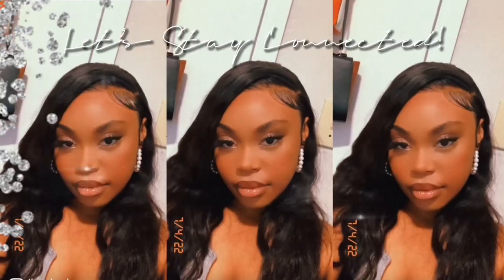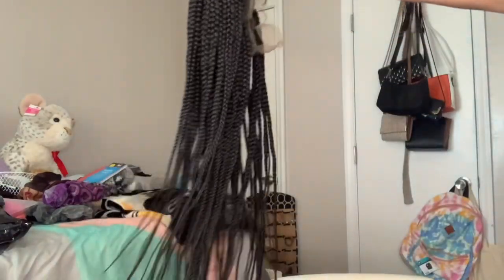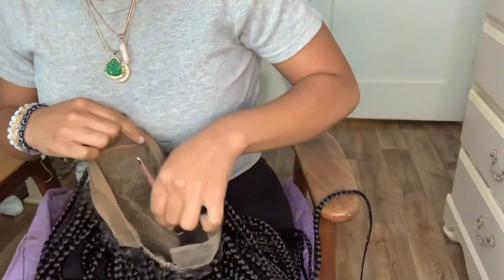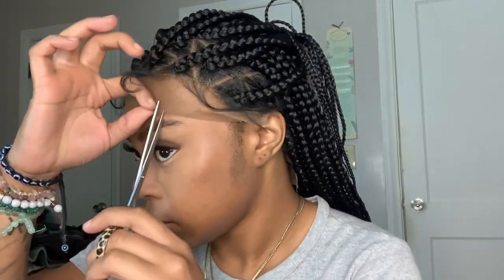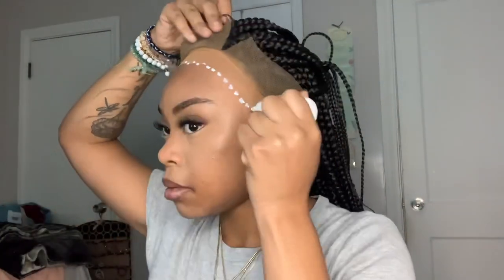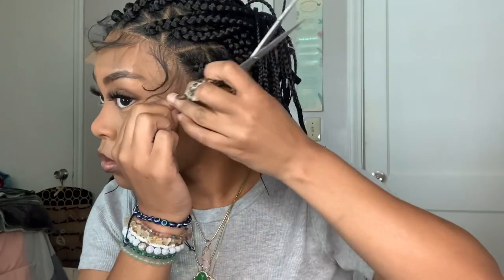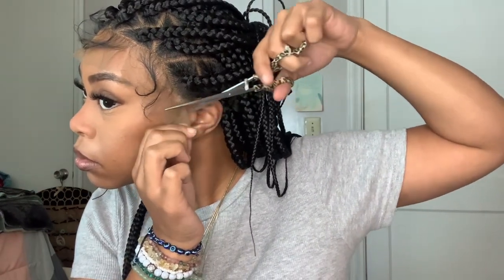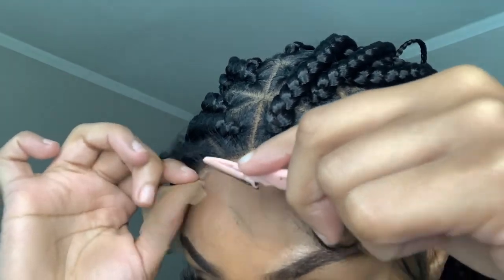The Best Way To Install A Knotless Box Braided Wig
How beautiful is this 36” full lace knotless box braided wig?!😍😍 Absolutely gorgeous! This Is my first braided wig and the istall was super quick and easy! 🥰🔔

Link to hair and Brinbea Hair Amazon store:

Brinbea 36" Full Double Lace...